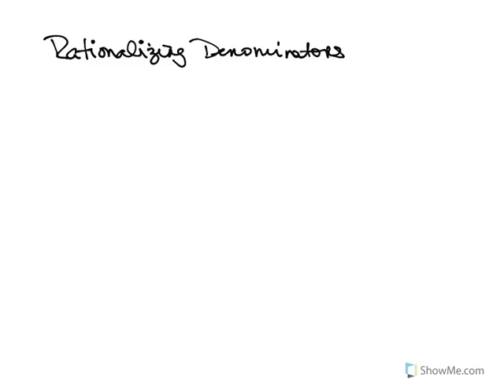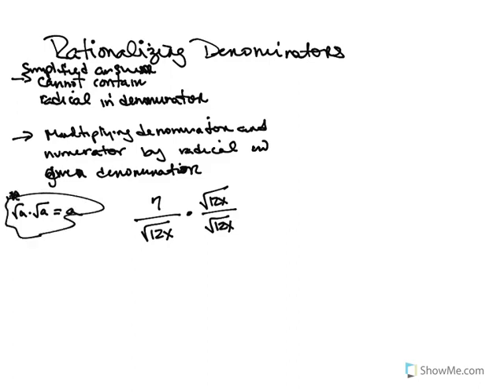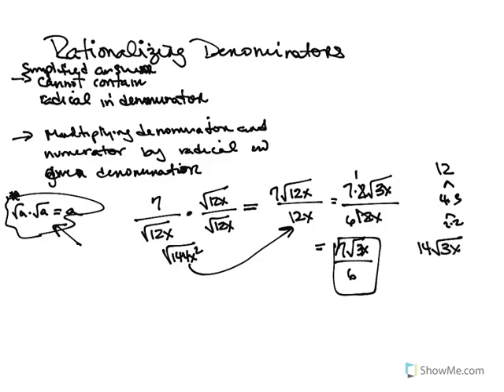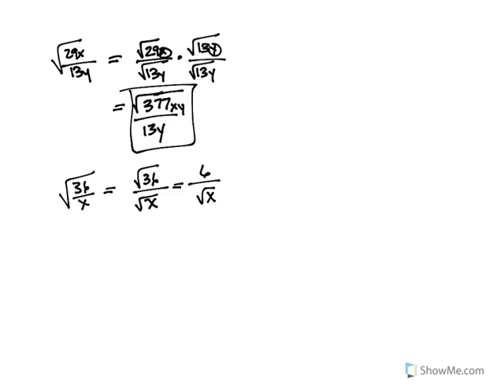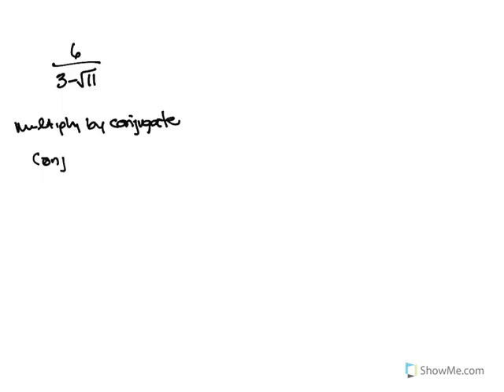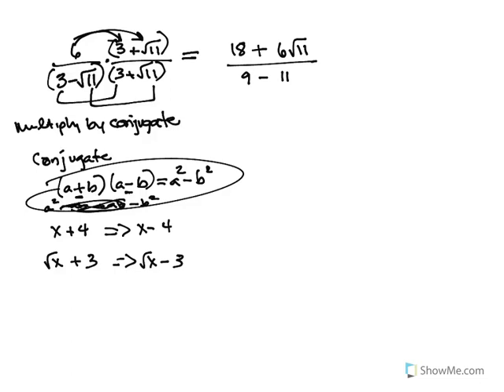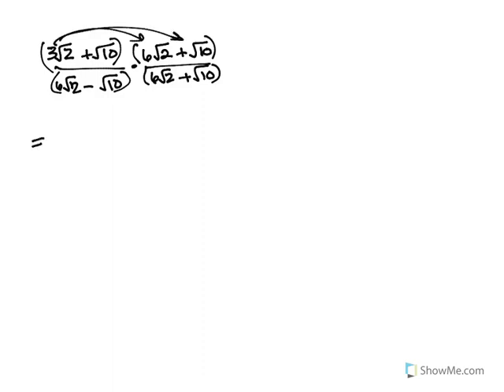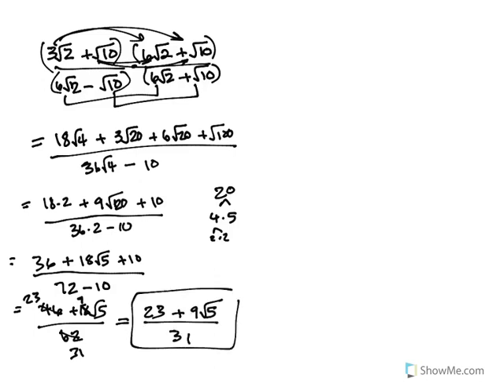Rationalizing the Denominator (10.5)